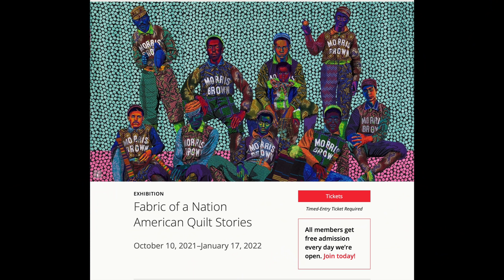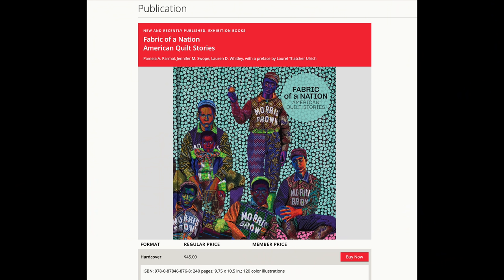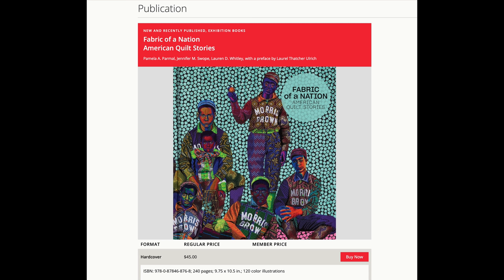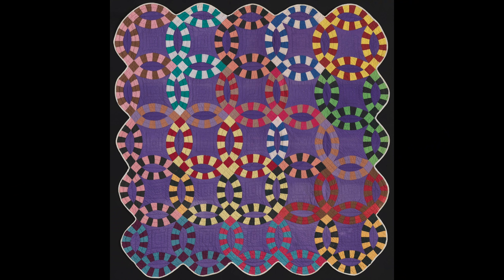Episode 40 - Fabric of a Nation: American Quilt Stories Exhibition at the Museum of Fine Arts Boston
In this episode Sherri has the pleasure to speak with Jeniffer Swope, curator of the "Fabric of a Nation: American Quilt Stories" exhibition at the Museum of Fine Arts, Boston. Jennifer shares information about the exhibition (which is currently up and running now) as well as a publication that can be purchased from the MFA's website. She then shares 8 different quilts that are being featured in the exhibition and speaks on the cultural and historical significance of each quilt. More information on this exhibition can be found below.

Fabric of a Nation Exhibition Website (Where tickets can be purchased)

Fabric of a Nation: American Quilt Stories Information

Quilts and coverlets, used in North America since the 17th century, have a unique capacity to tell stories. Their tactile making by hand and their traditional use in the home impart deeply personal narratives of their creators, and the many histories they express reveal a complex record of America. Upending expectations about quilt displays—traditionally organized by region, form or motif—Fabric of a Nation: American Quilt Stories is a loosely chronological presentation that is divided into seven thematic sections and incorporates the perspectives of artists, educators, academics and activists.

More than 50 works on view include remarkable examples by an under-recognized diversity of artistic hands and minds from the 17th century to today, including female and male, known and unidentified, urban and rural makers; immigrants; and Black, Latinx, Indigenous, Asian and LGBTQ+ Americans. Standouts include Pictorial Quilt (1895–98), an icon of the MFA’s collection and one of only two known surviving quilts by Harriet Powers, an exceptional artist and storyteller born into slavery in 1837, and the recently acquired To God and Truth (2019), a vibrantly colorful and elaborately patterned work by contemporary artist Bisa Butler. While celebrating the artistry and intricacy of quilts and coverlets and the lives they document, the exhibition also invites visitors to consider the complicated legacies ingrained in the fabric of American life.